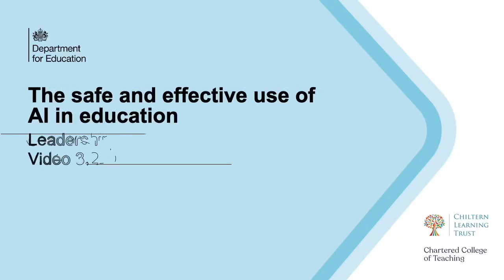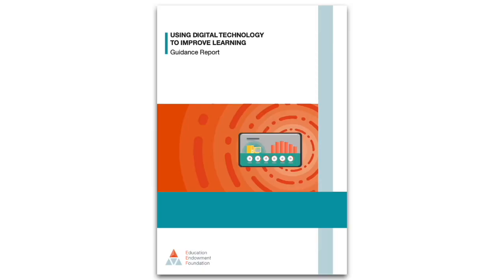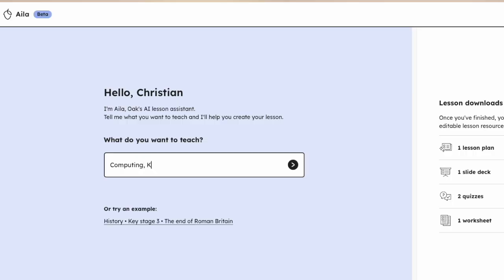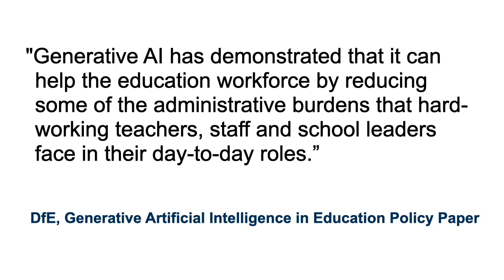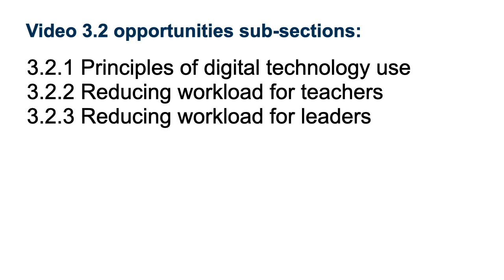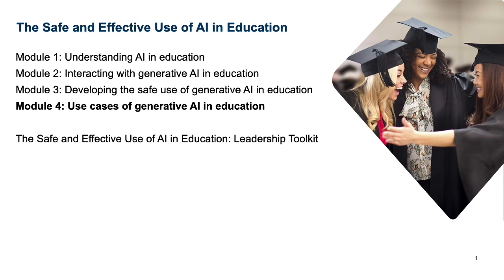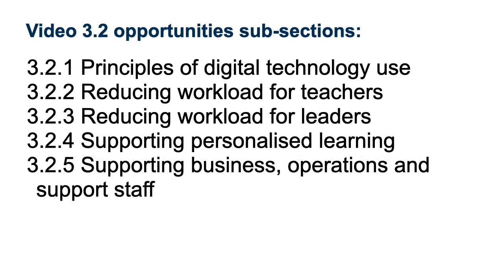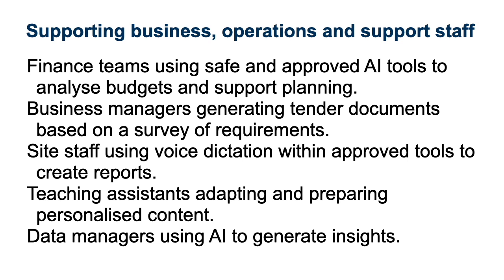Video 3.2 Leadership toolkit: Opportunities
This video explores how AI can be used in education and covers how it can support leaders, reduce workload and enhance learning for students and pupils.

These free support materials are for all leaders in schools and colleges to support the safe and effective use of generative AI in education.